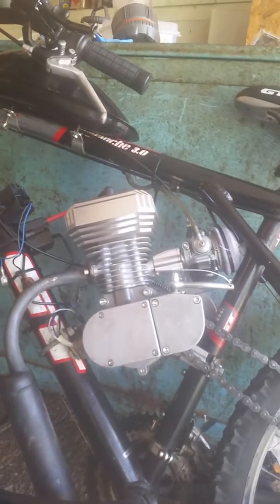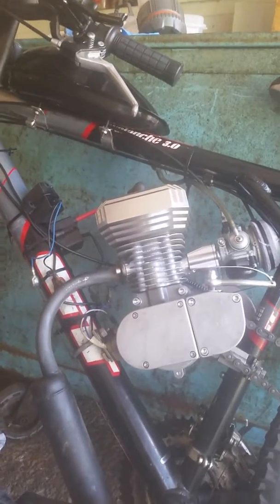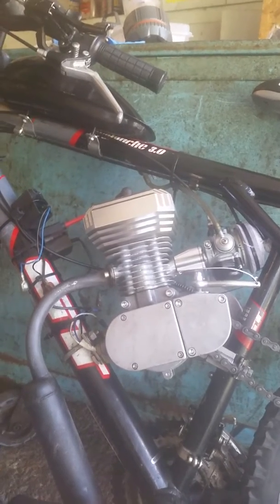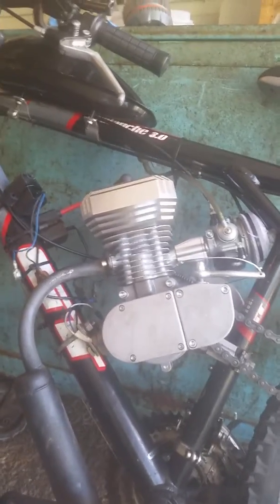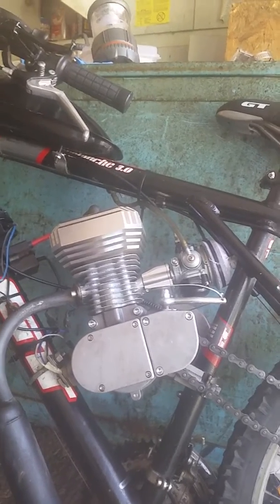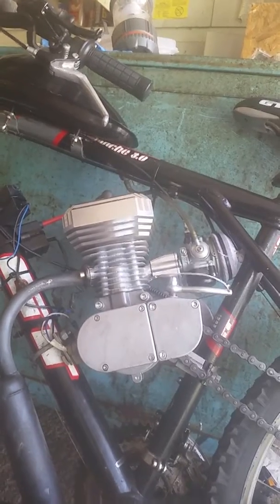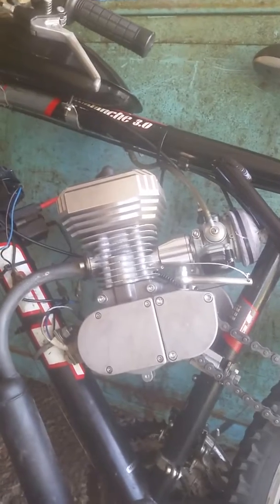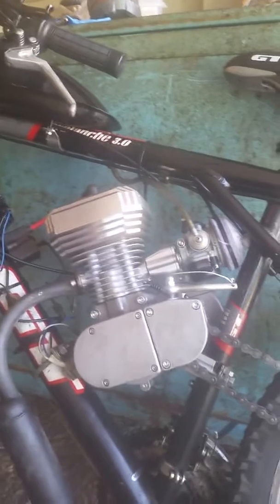Motorized bicycle reed valve tuning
In this video im going to talk about reed valve and window piston tuning